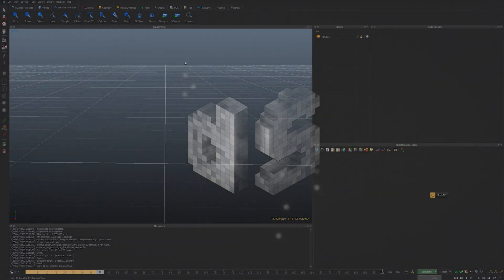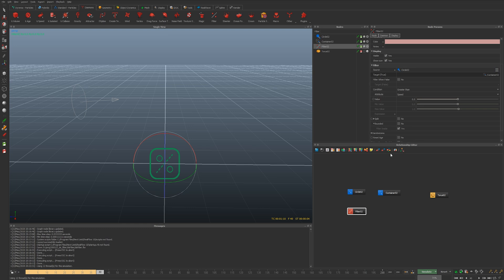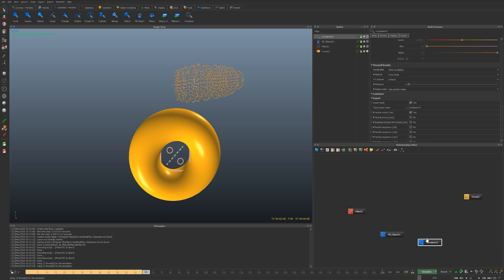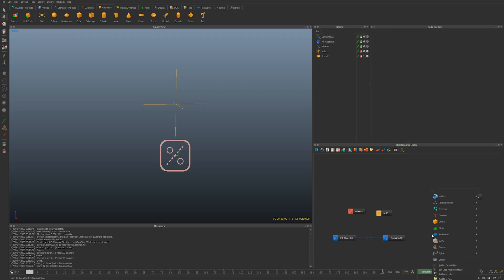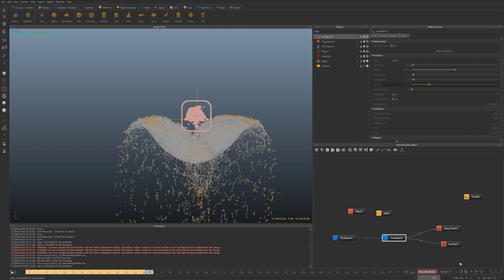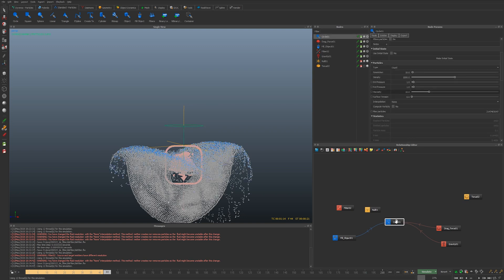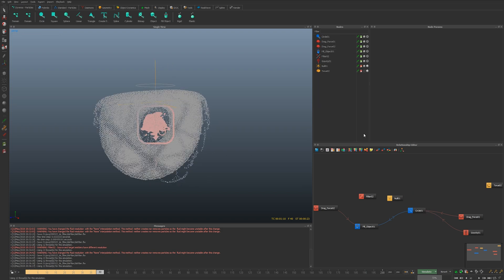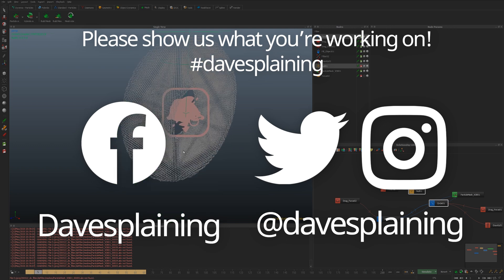Realflow quick-tip: Filter-daemon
I got a question how to use the filter-daemon in Realflow so I thought I'd show you while doing setting up the most simple melting-effect ever!